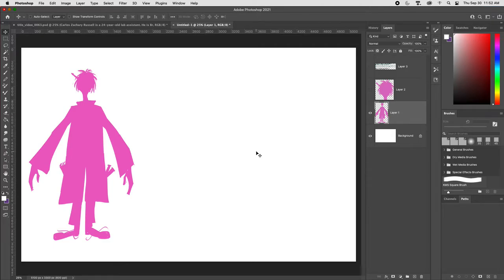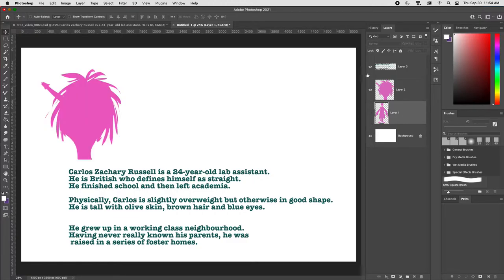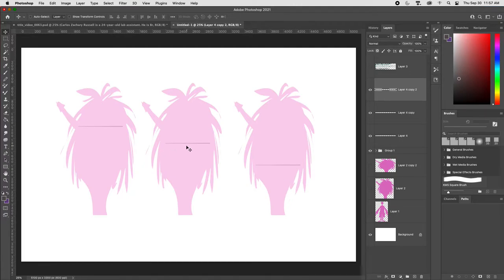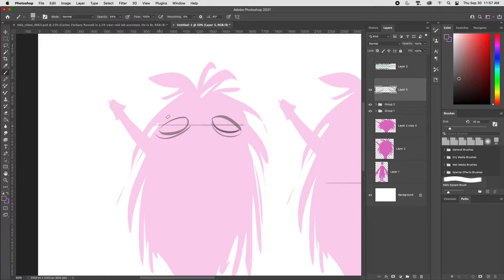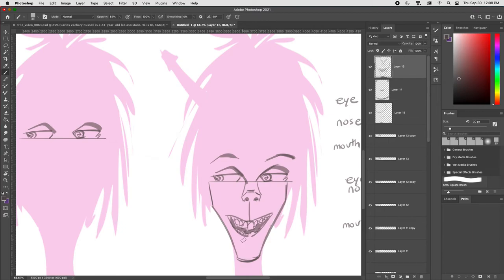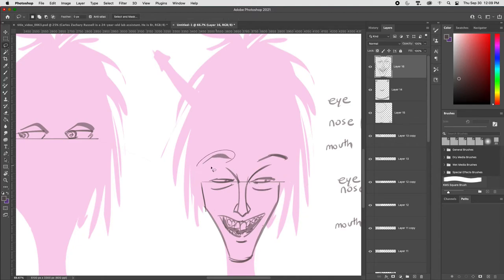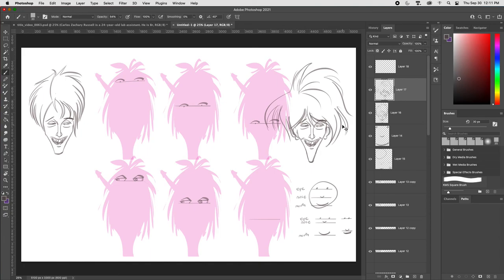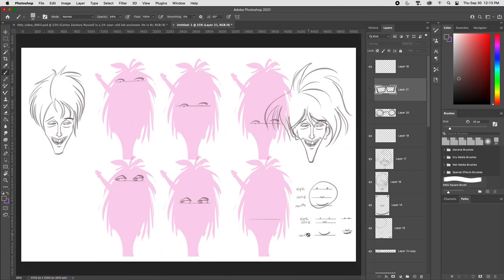Head Games with Head Shapes for Character Design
In this video, I show techniques for making interesting heads that have exaggeration. Let's iterate through the designs and see what we come up with.